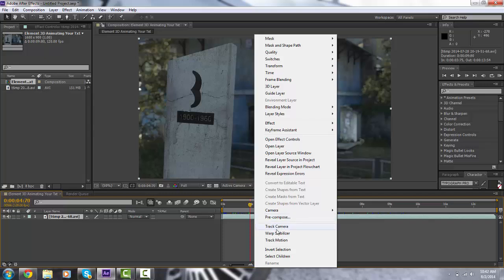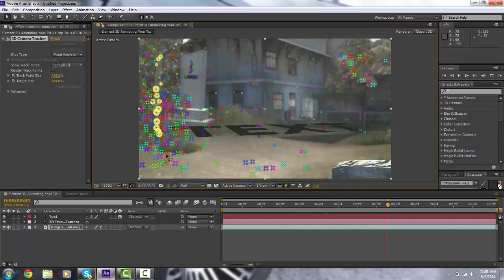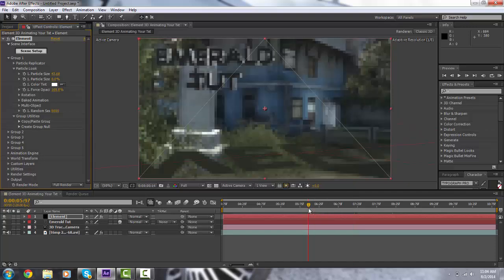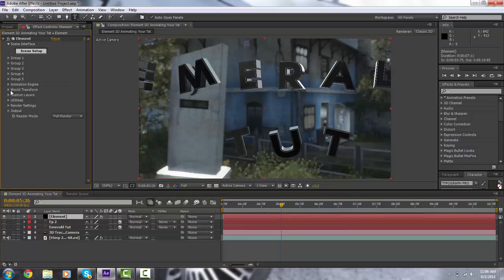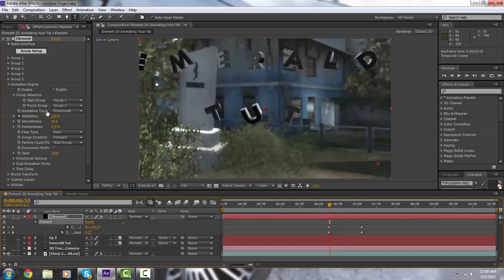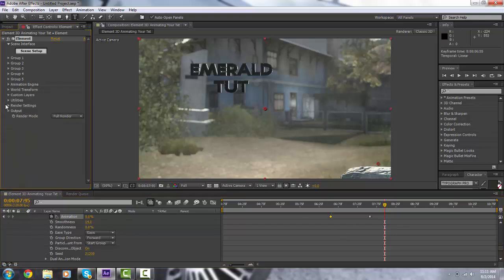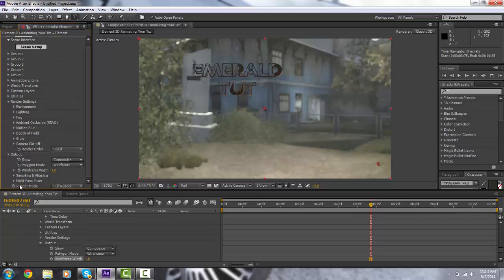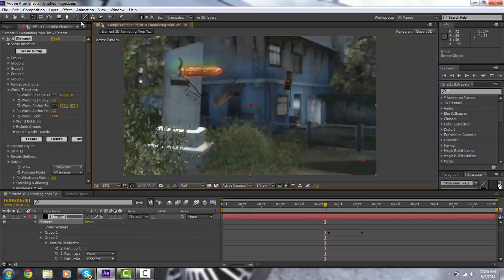Tutorial: Ae Tracker & Element 3D Animation Mode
Hello ladies and gents. This is your boy Emerald and im back to making tutorials again! I hope you guys enjoy! This is a tutorial on how to use the Element 3D Animation engine/ Ae Tracker and some other things that may help you guys out ❤

Love all my bros!!